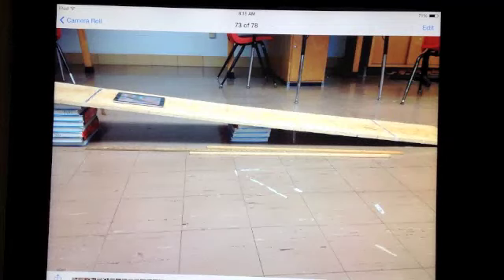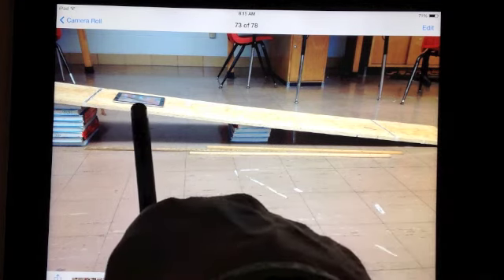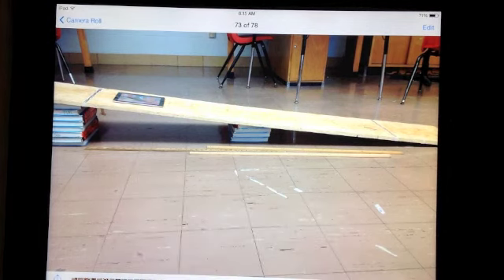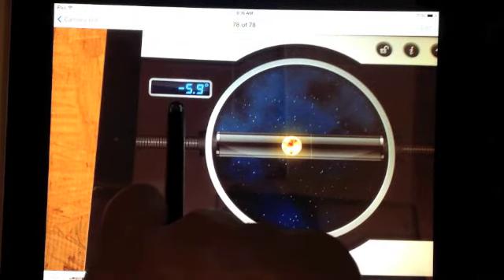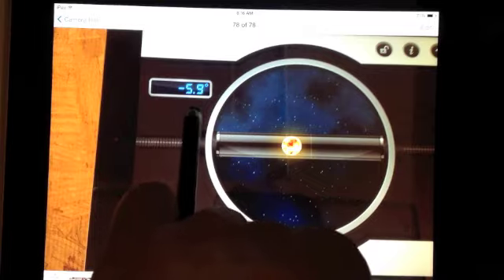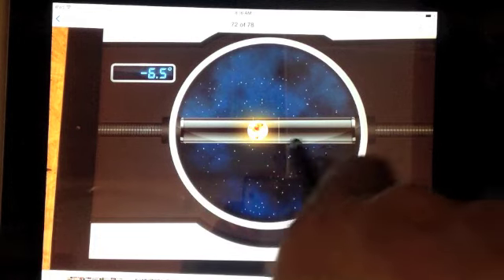Acceleration as a Vector Set Up